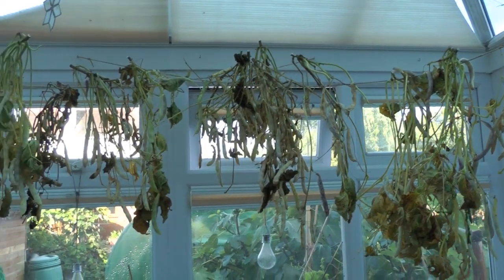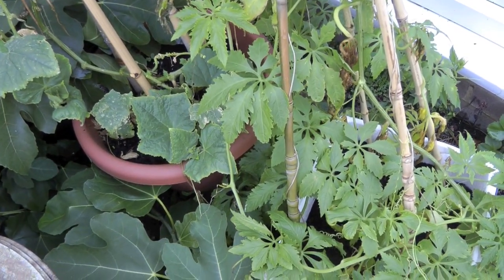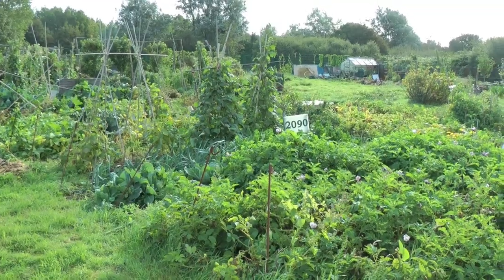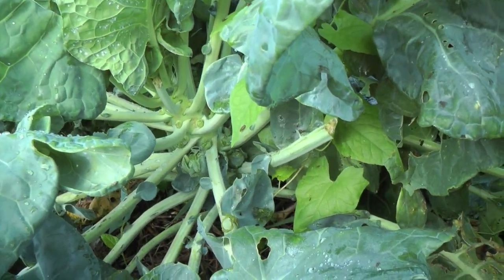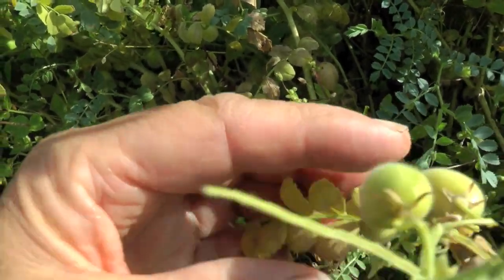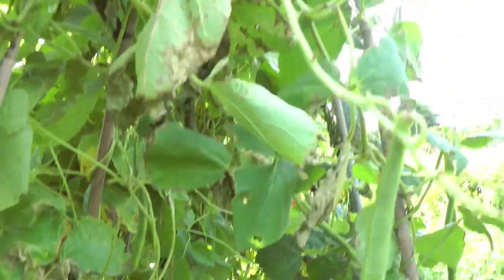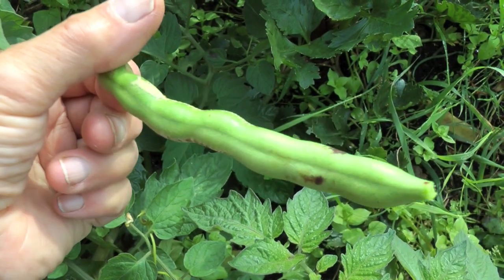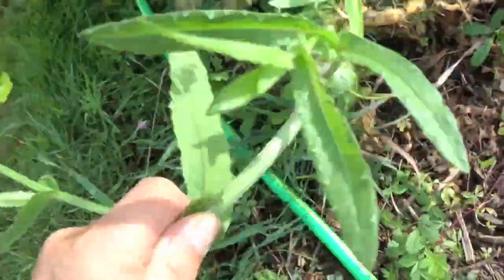Allotment update 17th August 2019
Beans, tomatoes, peppers, calabrese - still waiting for the exploding cucumbers to appear, and for a bit more sunshine before the summer is over.